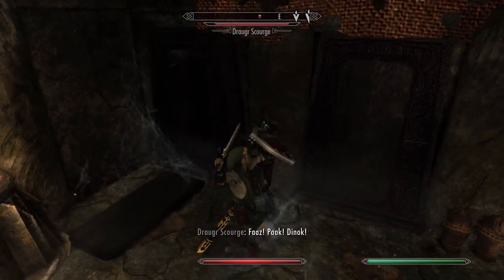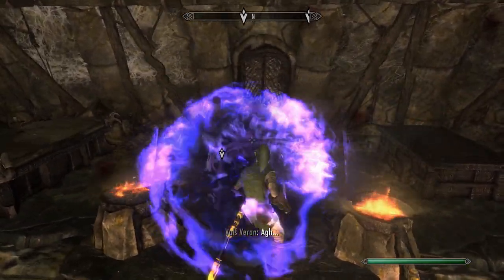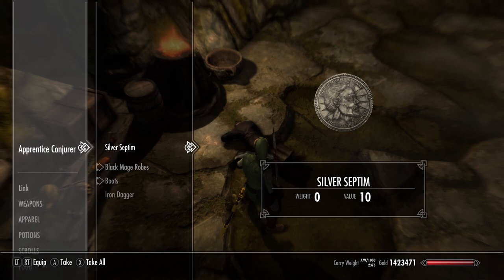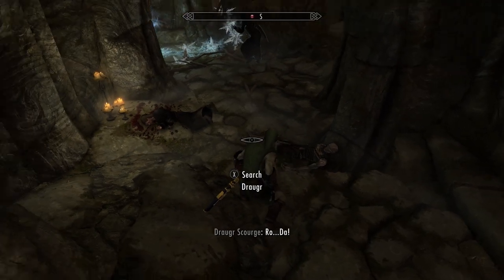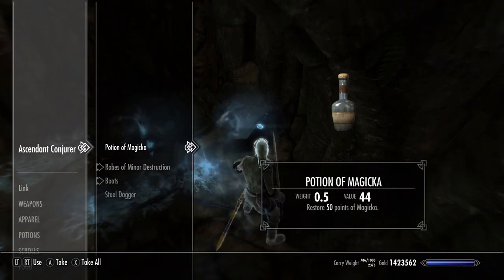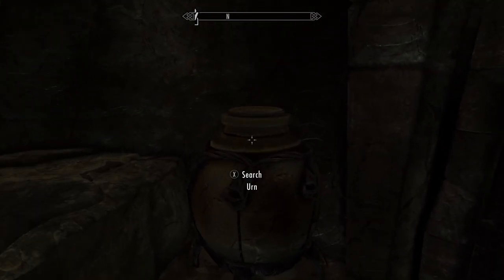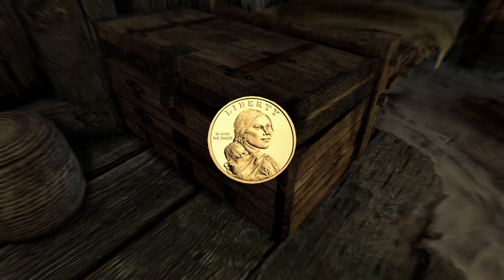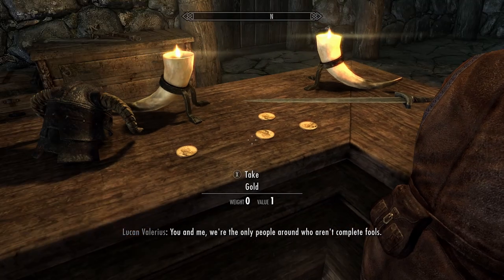Immersive Currency/Money Mods in Skyrim (Xbox One/PC)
Here's a few money/currency overhaul mods to spice up your Skyrim gameplay!

Mod links in this video:

▶ True Currency Overhaul by Azrael831

PS4: Unavailable

PS4: Unavailable